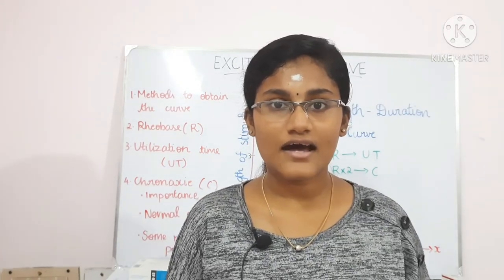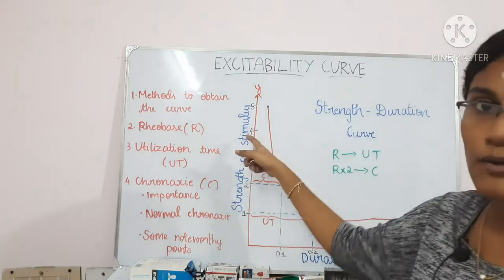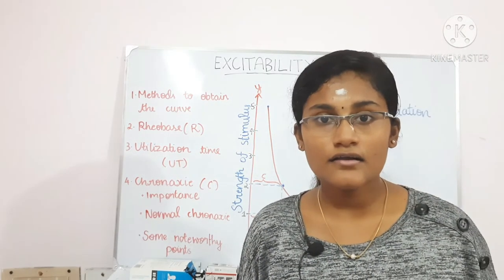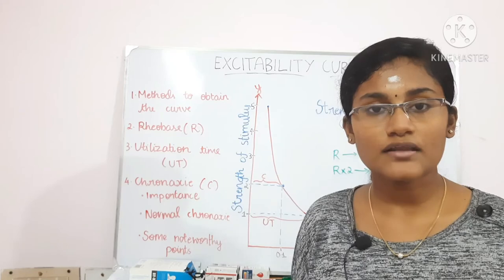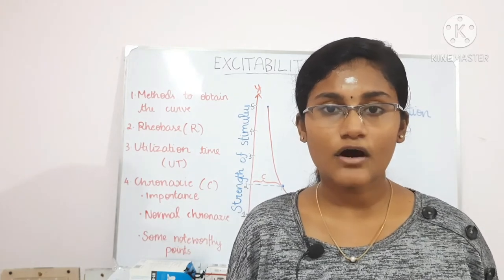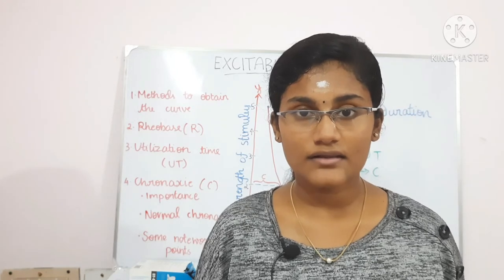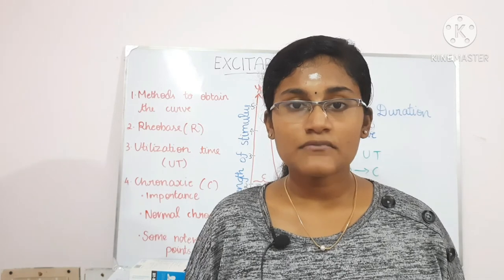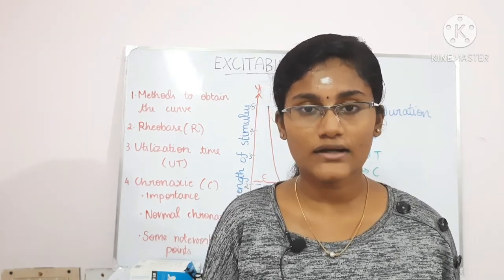Excitability curve | rheobase | utilization time | chronaxie | importance of chronaxie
Complete information on excitability  curve including how to measure the excitability  and how to plot the curve, qualities of the curve that include the chronaxie, rheobase, utilization time and the relationship in between them.